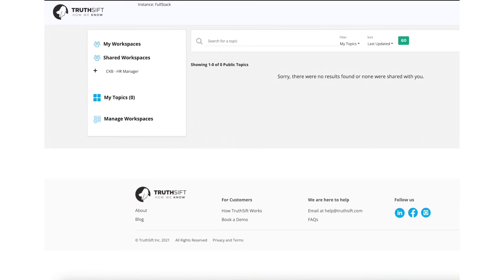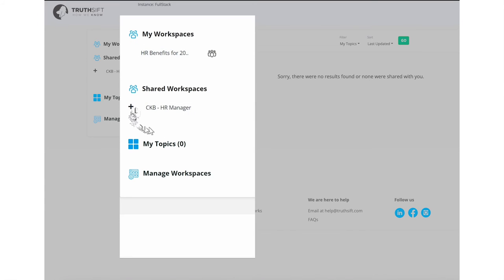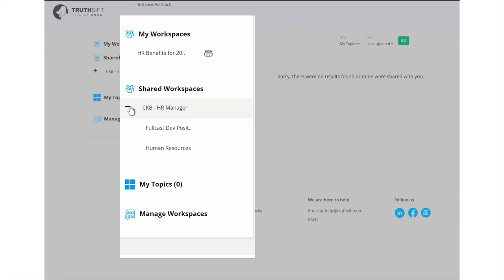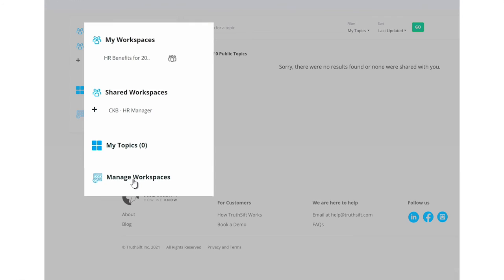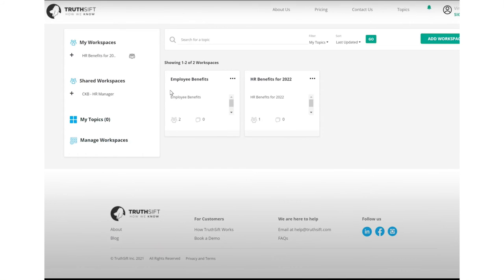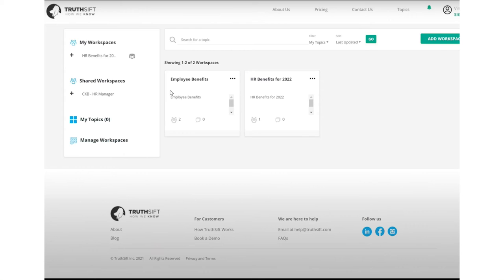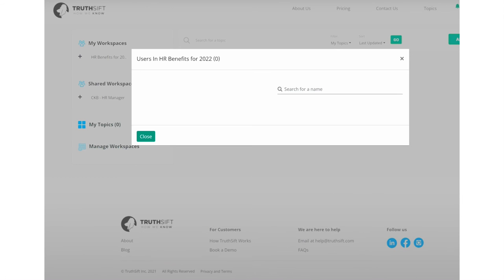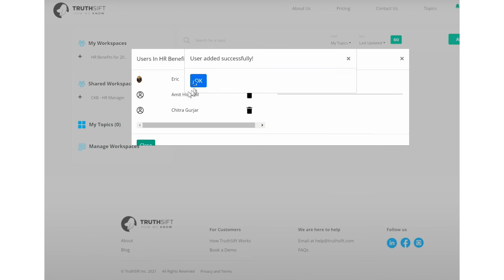Workspaces 101: Create, Share, and Locate Workspaces and Sub-Workspaces Within Truthsift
In this tutorial, we'll cover how to create, share, and locate workspaces and sub-workspaces within your Truthsift dashboard.

DID YOU KNOW: Truthsift was founded by Harvard Alumni and Physicist Dr. Eric Baum.

A little more about us...

At TruthSift, we're passionate about making decisions informed, easy and objective. The right decisions can turbocharge your org's growth. The wrong ones can sink a business. Understand the ramifications and make objective, data-backed decisions, with TruthSift. In the background, Truthsift is using a patented weighted-graphs algorithm. These weighted graphs help to dynamically calculate a decision every time an opinion is added.